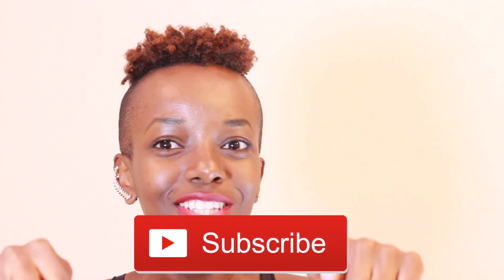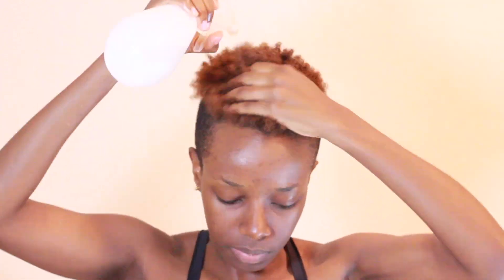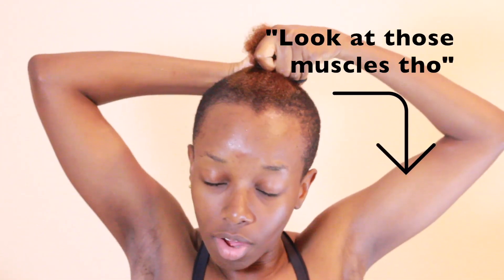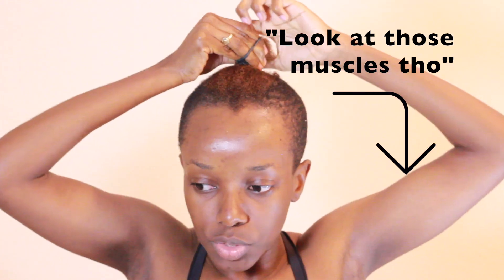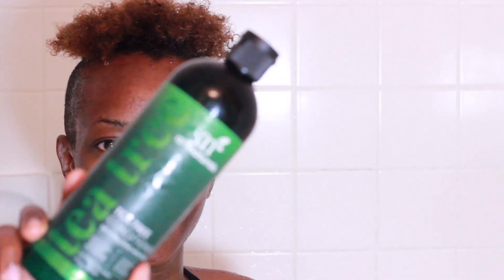How I Cut & Style My Natural Short Hair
This video is about How I Cut & Style My Natural Short Hair.

Products used:
artnaturals Argan Oil Shampoo